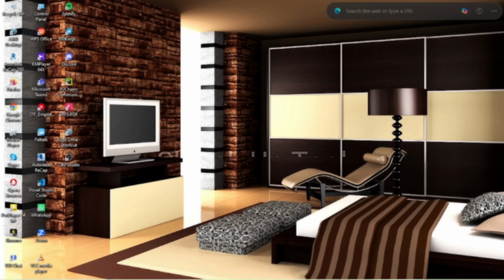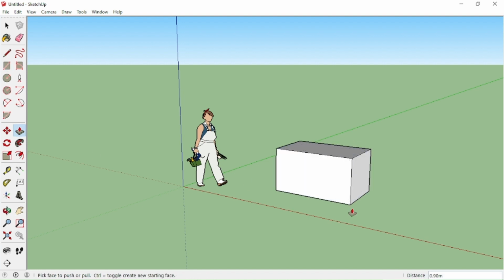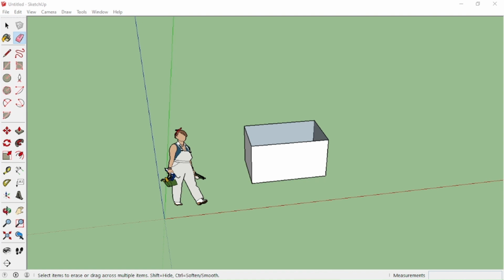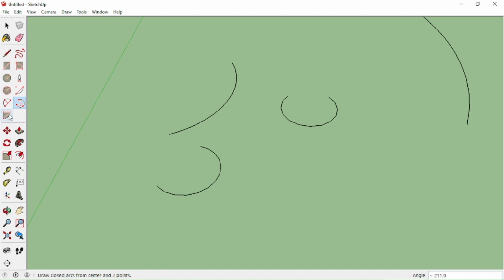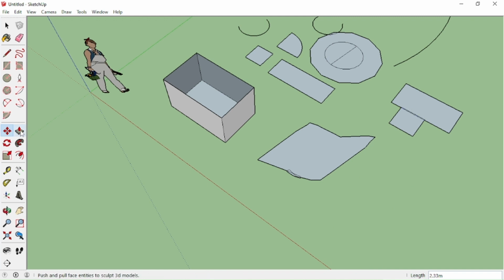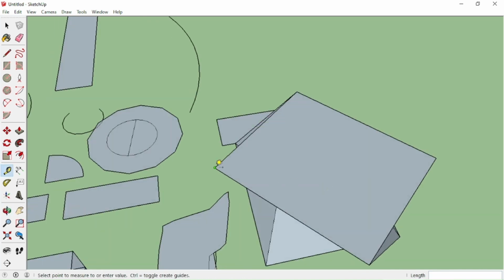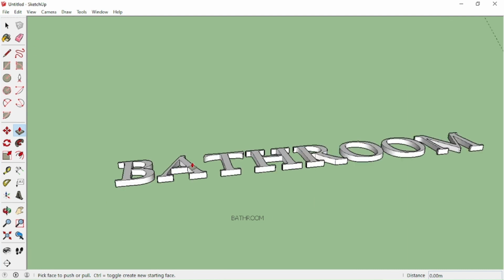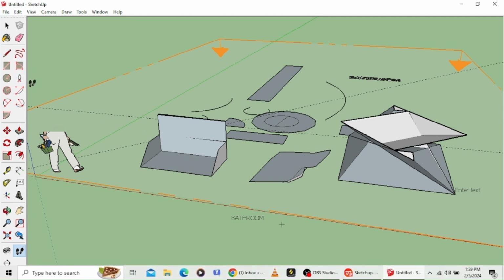Using the Sketch Up tool ( All you need to know )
Glenn demonstrates ways to use Sketch Up to explore building designs and 3D